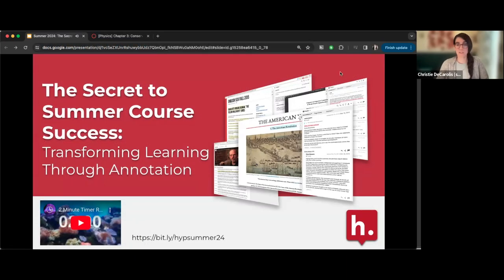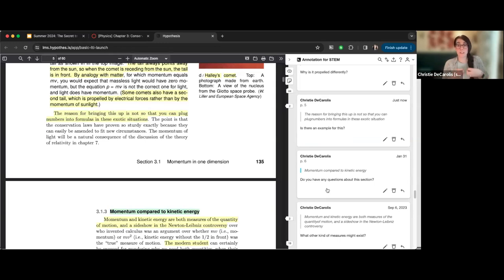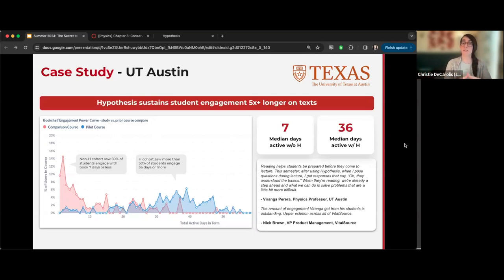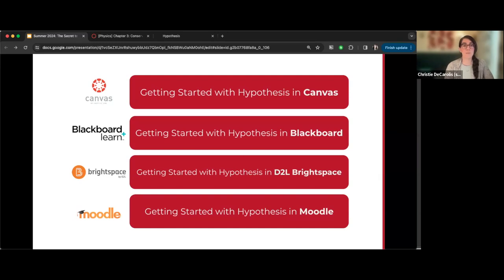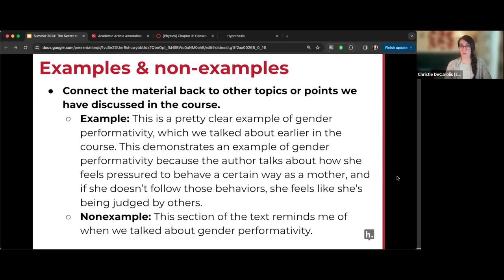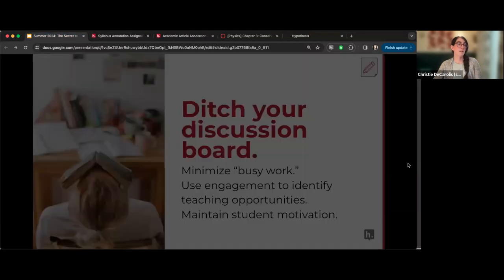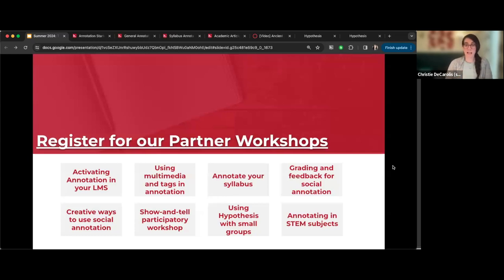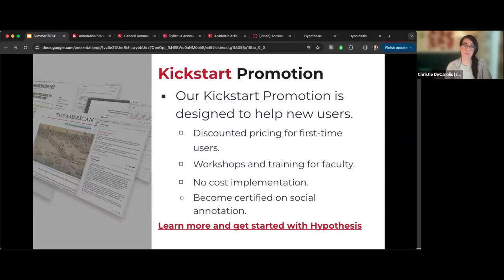The Secret to Summer Course Success Transforming Learning Through Social Annotation